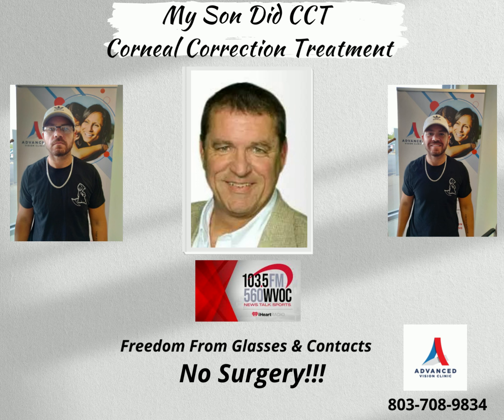Gary David Son Did CCT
Corneal Correction Treatment Freedom from Glasses & Contacts NO Surgery Gary David from WVOC 103.5 Son Use to wear glasses & contacts No he sees 20/20 Vision Without them in One Night